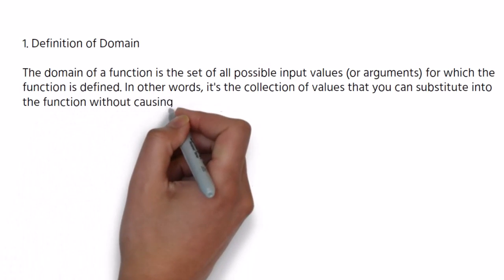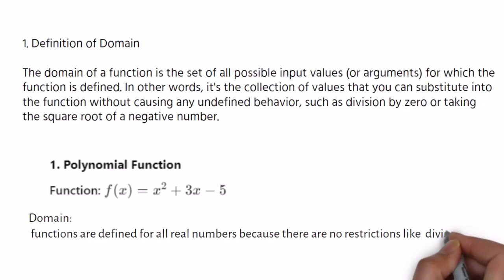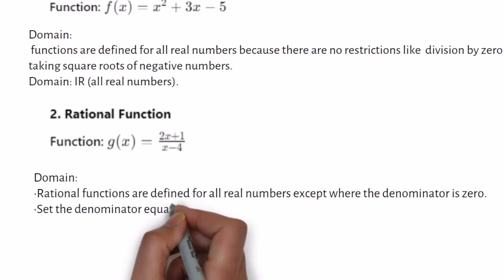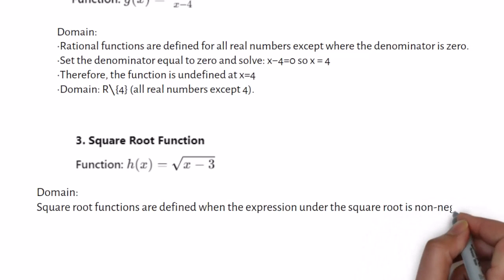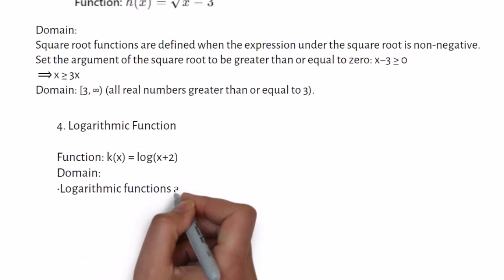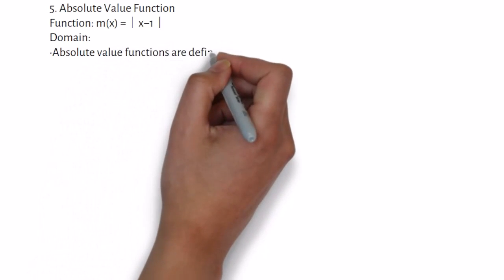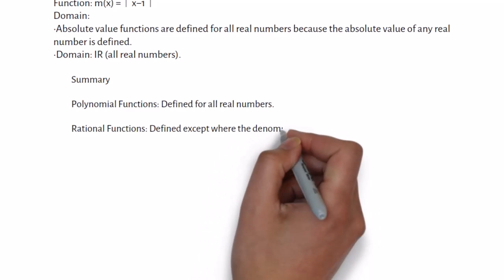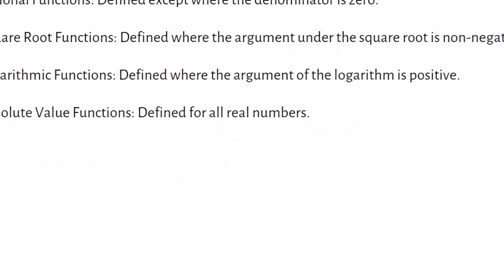How To Find The Domain of a Function - Radicals, Fractions & Square Roots ||functions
Welcome to our latest math tutorial! In this video, we'll dive into the essential concepts of functions and their domains. Whether you're a student grappling with the basics or just looking to refresh your knowledge, this guide will break down everything you need to know in a clear and engaging way. Why Watch? This video is perfect for high school students, college undergraduates, or anyone interested in mastering the basics of functions and domains. Our clear explanations and practical examples will help you build a solid foundation in mathematics

link for 30 Most important idioms | English | SBI PO , SSC IBPS & ALL COMPETITIVE EXAMS .

link for Most Repeated Everyday Science MCQs || Everyday Science MCQs for all kind of test.

link for General Knowledge Questions and Answers World GK Mcqs | Top most questions for test preparation.

link for 20 Computer GK| Basic Computer General Knowledge Questions and Answers | Part 1.

link for World's gk ( General Knowledge ) , questions and Answers.
Functions in Mathematics
Understanding Functions
Domain of a Function
Math Functions Explained
Determining the Domain
Linear Functions
Quadratic Functions
Rational Functions
Piecewise Functions
Domain of Rational Functions
Math Tutorial Functions
High School Math
College Math Basics
Math Domain Examples
Function Domain Practice
Common Mistakes in Functions
Mathematical Functions
Algebra Functions
Function Analysis

link for 20 Computer Gk | Basic General Knowledge Questions and Answers |Part 2

link for Important Days | National /International Days| Important dates.

link for Important current affairs of Pakistan | test preparation PPSC / FPSC / NTS

Link for How to apply Online for PPSC Lecturer Jobs 2020

Link for the playlist of matrices and determinants